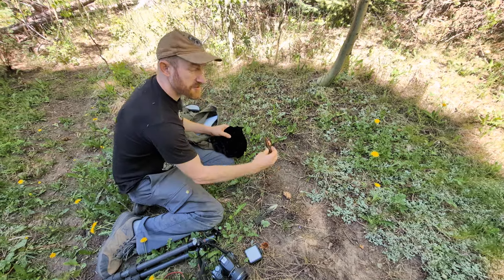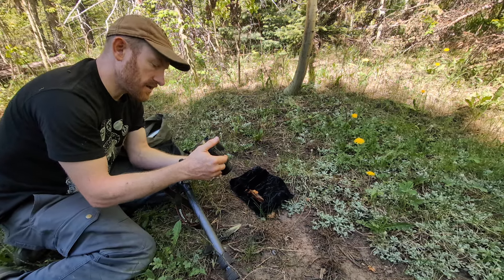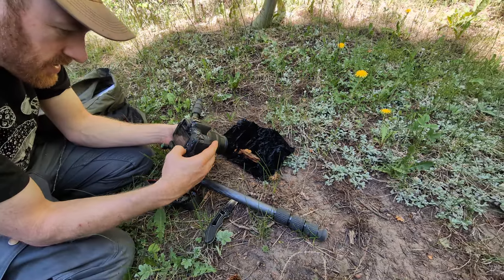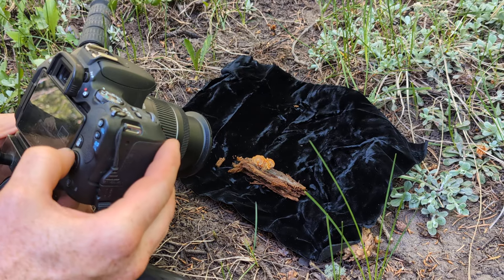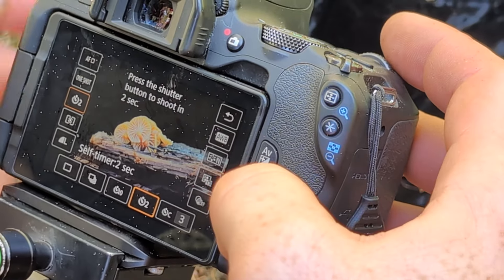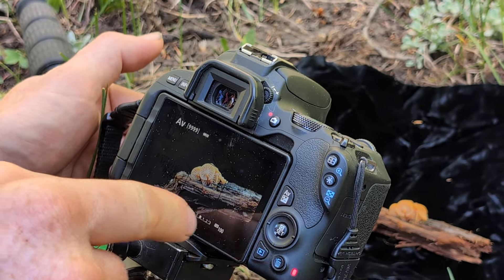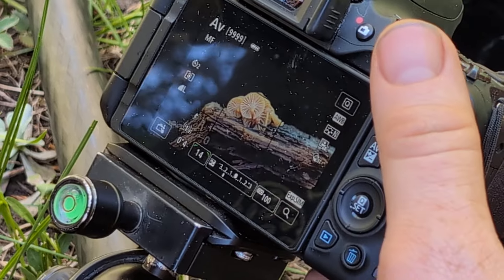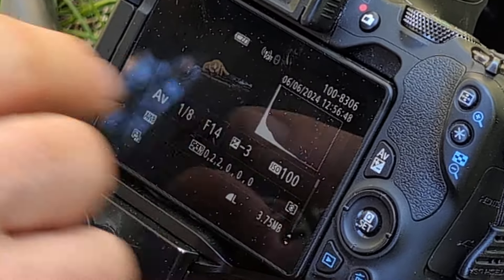A quick photography lesson with Alan Rockefeller from our Taos foray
Alan shows how to get the best picture of small mushrooms with your DSLR camera.